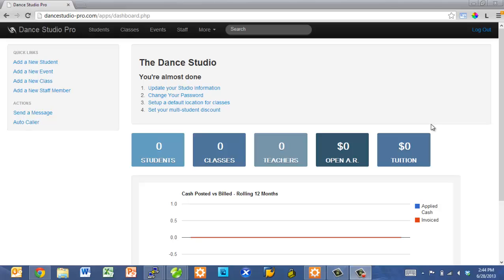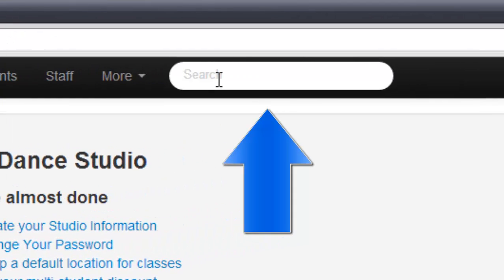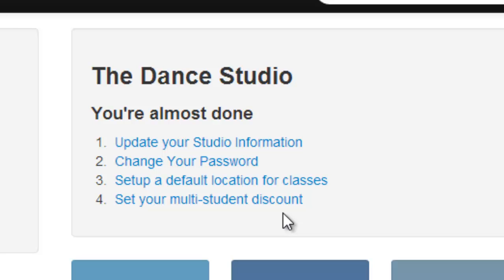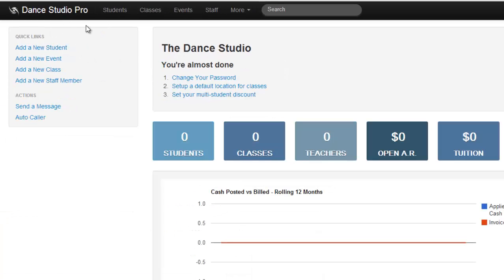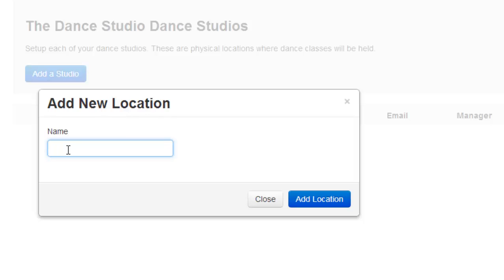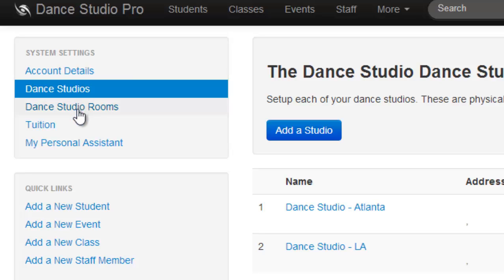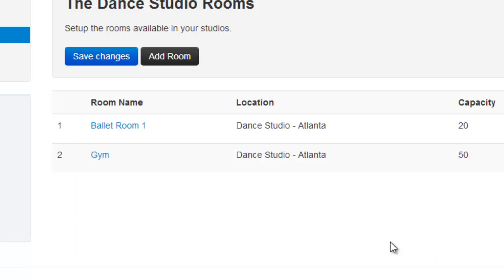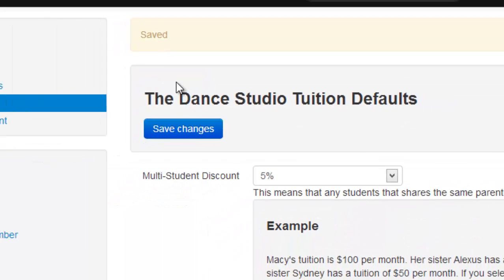Getting Started Video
Dance Studio Pro - Getting Started Video